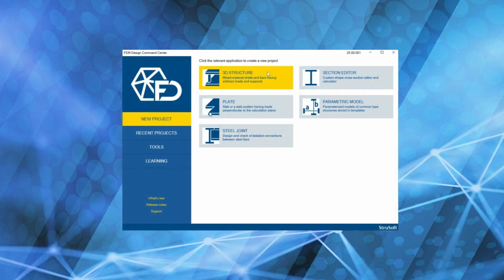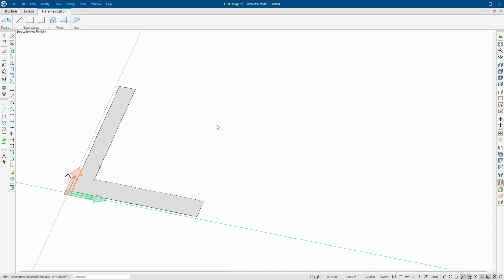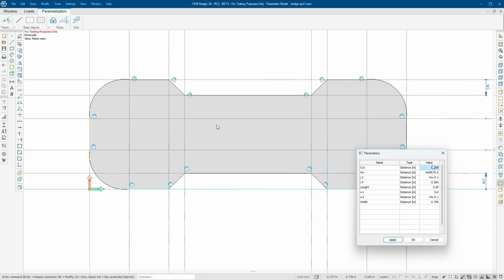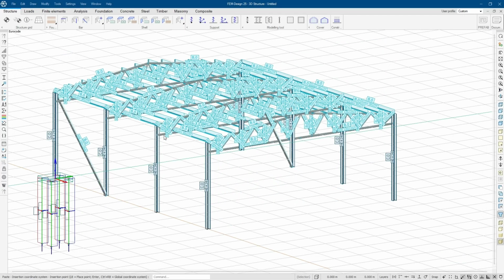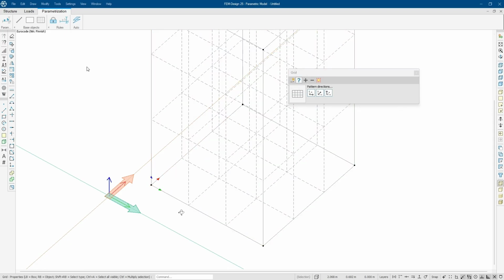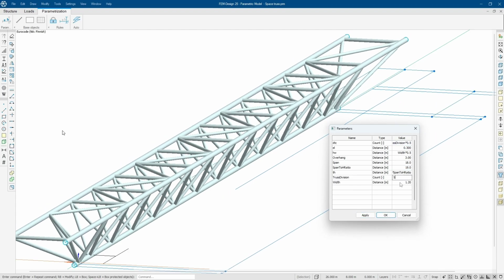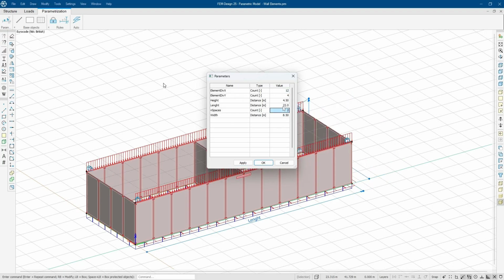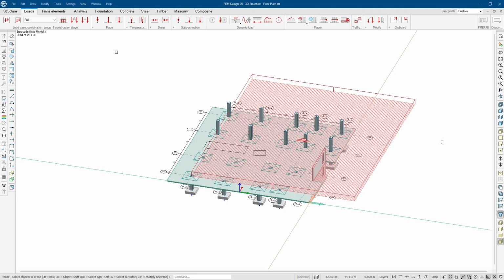Parametric Structures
FE models can take time to make, and usually, it is paid professionals who build those models. Therefore, any productivity gain in this work is welcome. FEM-Design Parametric Structures is a productivity tool. We cannot promise it will do your whole structure, but it will definitely boost productivity. Almost every engineer who uses FE has some repetitive structural parts, and automation and parametrisation of those increases productivity.

Building automation does not have to take months or years like programming or API scripts experience, nor does it require a lot of monetary investment. If you spend a few hours learning Parametric Structures, you are already on your way to increasing productivity. This free 45-minute webinar that we are organising is the first step in that journey. The downside is probably small, so why wouldn’t you give it a try?

You can be a steel structural designer, a concrete engineer, or a bridge engineer, or maybe you do civil engineering like retaining walls, tanks, or similar structures – everyone can benefit from small productivity boosts. You cannot just add beams, walls, slabs, or hollow-core slabs to your FE model – you can also add loads, supports, and capacities to your parametric model. Think a bit broader, and you will start to see the benefits of parametrisation in modelling. Of course, the highest productivity gains come in structures with many repeating elements, such as trusses, telecommunication towers, or powerline towers.

So, do you really want to use FEM-Design Parametric Structures, and are you ready to learn it?

Why should you participate?
• Learn the basics of FEM-Design Parametric Model, which every FEM-Design user can use
• Learn the capabilities and limitations of Parametric Structures
• Learn strategies that really work in a parametric model and modelling techniques
• Learn through lots of practical, useful examples
• Eventually really save money.
• Discover practical ways to work more efficiently and reduce costs over time.
About StruSoft
StruSoft develops industry-leading software for structural analysis and design, including FEM-Design. We provide training, webinars, and practical guidance to help engineers solve real-world challenges.